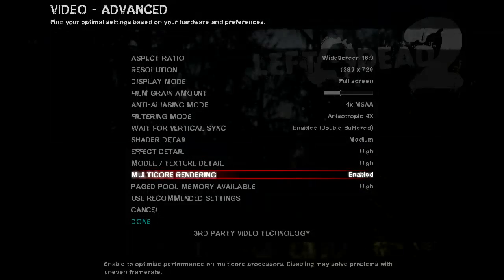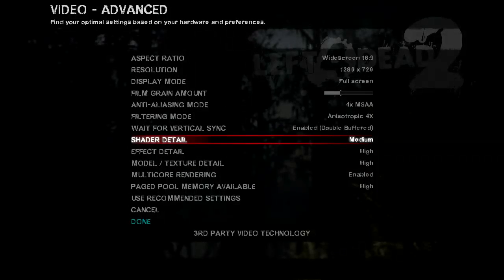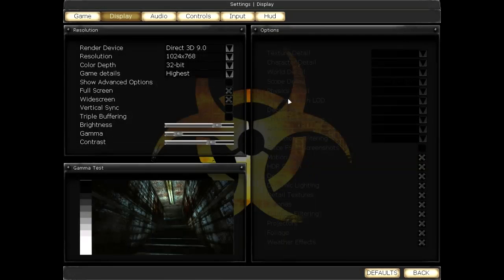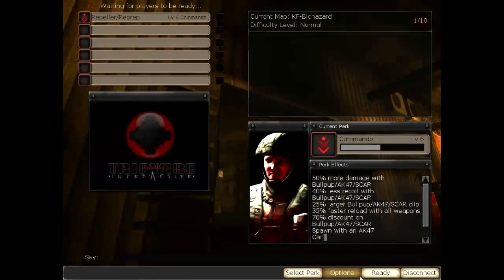Repreps Sapphire Radeon HD 4650 Low profile test #2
The sound quality is terrible in this video, So I will basically explain everything I did in the video in this description so you can actually understand it.

The 3 games I test in this video are:

Left 4 Dead 2 - Medium/High settings.

Audiosurf - Enhanced and premium tests.

Killing Floor - Maxed!!!

My specs are:

Computer specs:
Dell Inspiron 530S
Intel Core 2 Duo E2200  @ 2.20Ghz
2GB DDR2 Ram
288GB Hard Drive
Sapphire Radeon HD 4650 512mb Low Profile

All the games in this video run perfectly without Fraps.. (Fraps is the bane of my existence.)

All of the sound issues are due to fraps recording the sound through stereo mix, and trying to use my microphone but being an idiot, and forgot to switch the default output to my microphone and keeping it on stereo mix for the second time, which muffled out my voice..

I pretty much praise this card the entire video because the only cons I have with this card is how how it runs (60-70 C idle, 70-80 C playing) and the second con is it isn't free. (not really a con.. -.-)